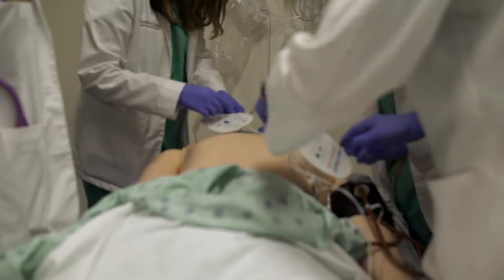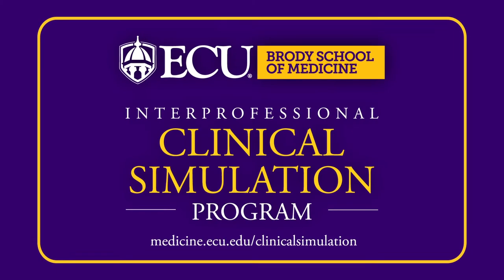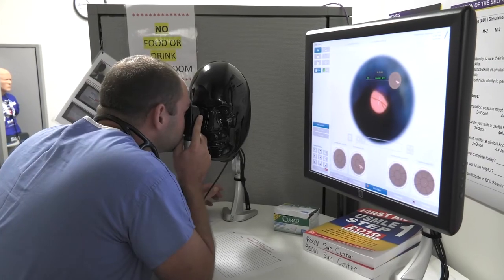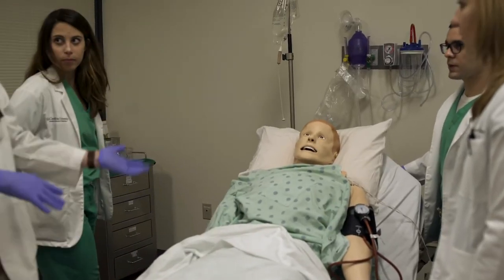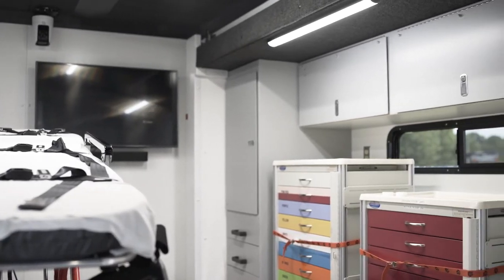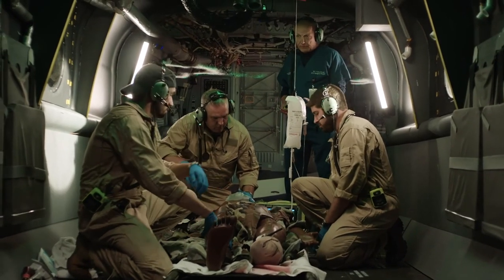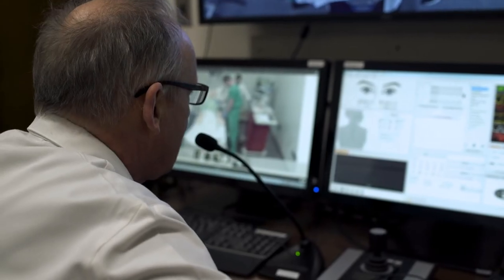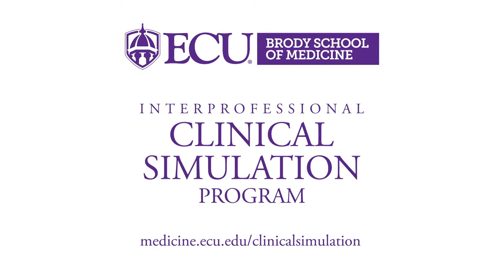The Brody Clinical Simulation Lab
The Brody School of Medicine promotes excellence in clinical care through the application of safe, high-quality, simulation-based education. Trainees are given faculty-guided instruction using computer programs, virtual reality simulators, innovative models, procedural task trainers, life-sized, computer-enhanced patient simulators, simulated patients, and a self-directed learning component.